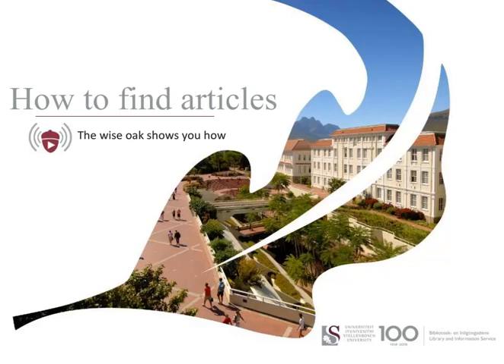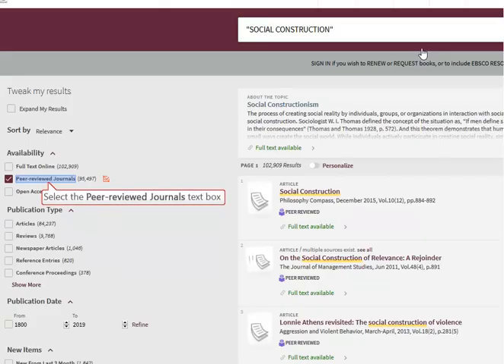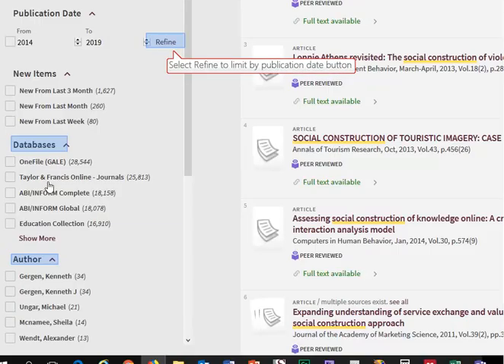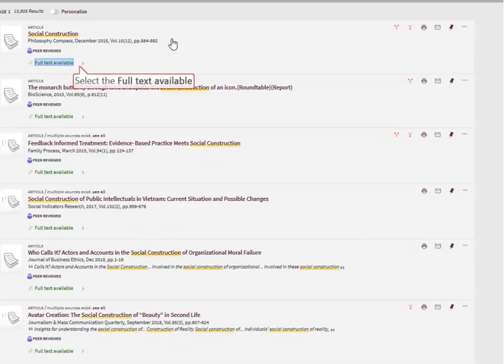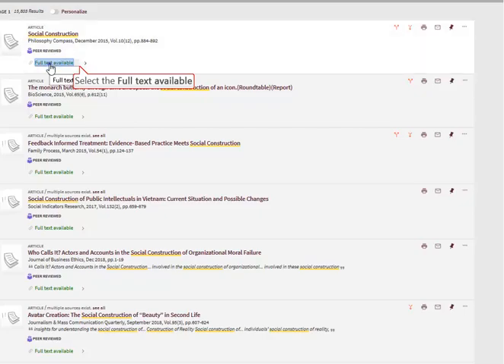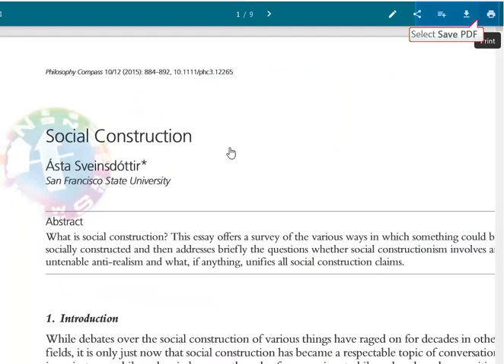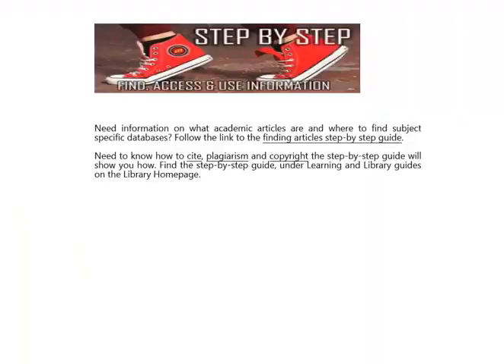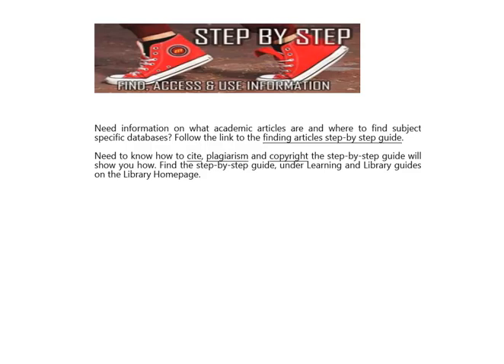How to find articles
How to find academic full text articles on or off campus in under two minutes
Search for peer reviewed articles on SUNSearch the SU Library search engine
Wise oak videos are under 6Mb for the highest quality and under 3Mb at the lowest quality.